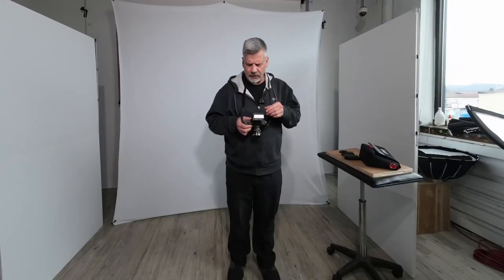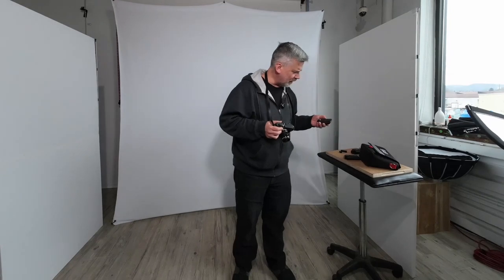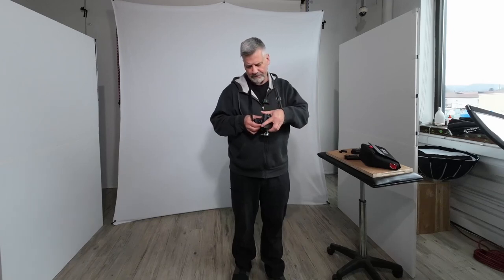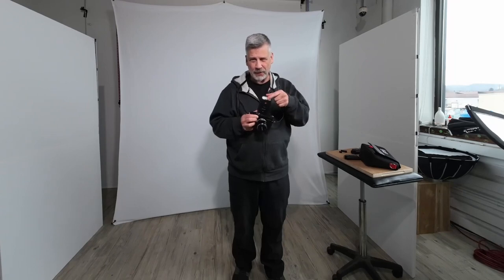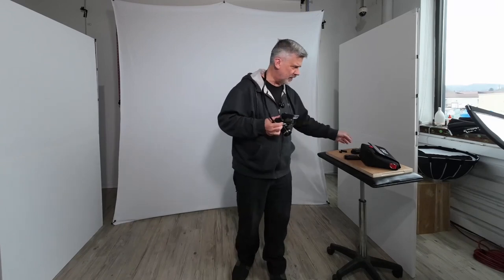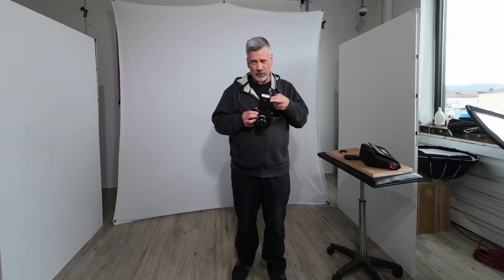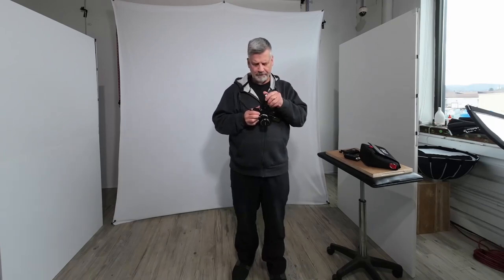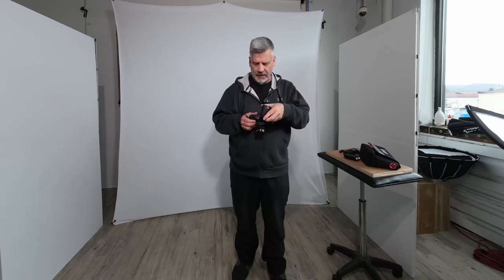My Leica pocket flash pick.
My all-time favorite manual flash for the Leica is the Fujifilm XF-20X but when I want a quick grab and go TTL flash… I was testing the Leica SF24D and the Leica SF26. For the price difference, the 26 will work great and give me what I want. The 24D is a great little flash, but at almost double the price I just can’t justify the cost.

When I need more power but want to stay on camera - the i40 fits the bill.

Equipment I use and love.